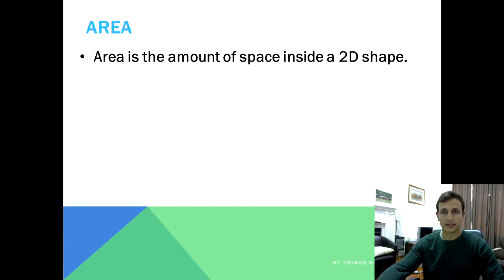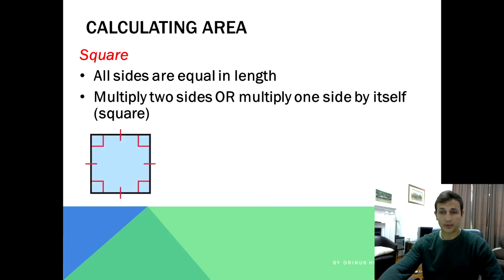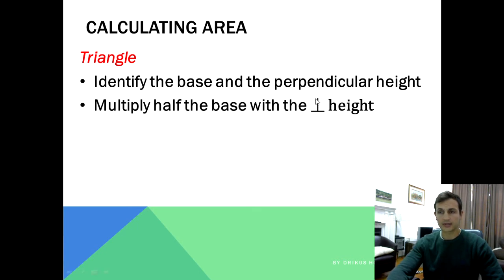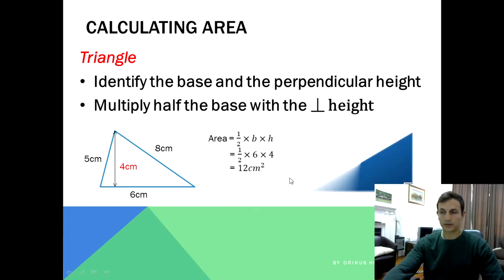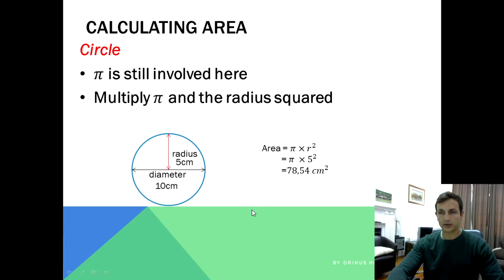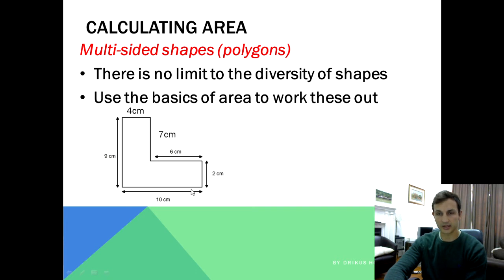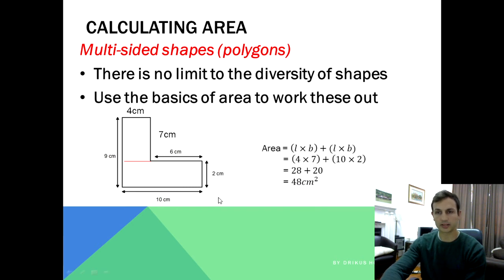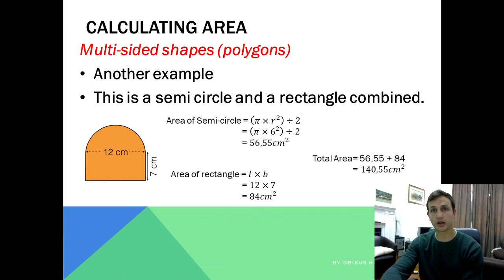Area of Shapes Grade 8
Calculating the area of basic 2D shapes is covered in this video.